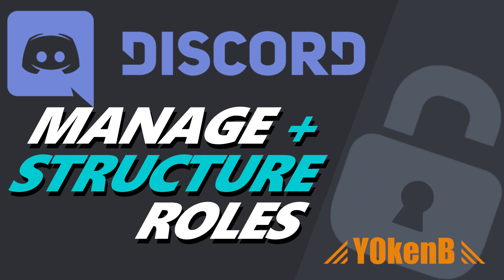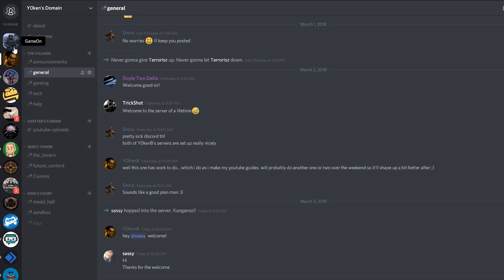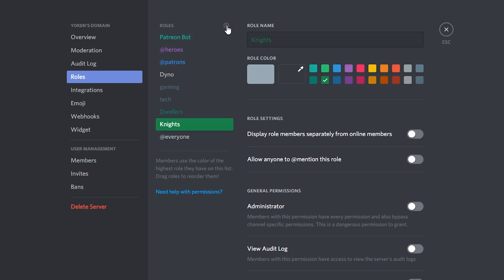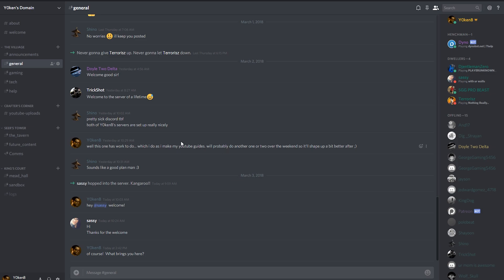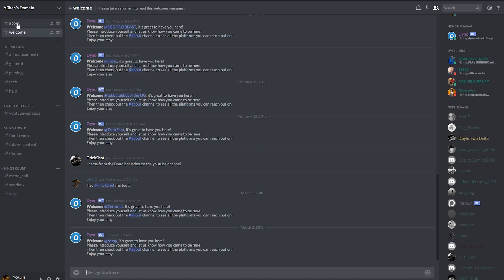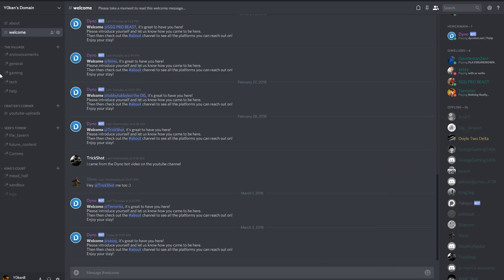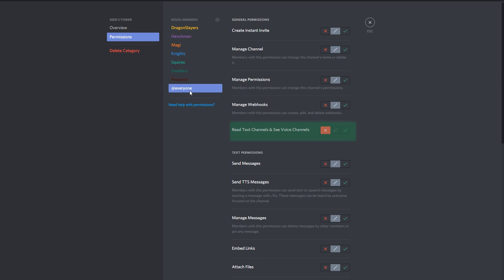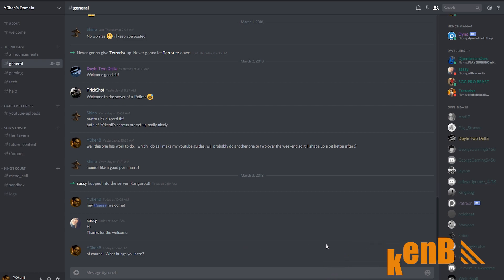Discord Roles and Permissions Management - a "How to Discord" Tutorial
Want to know how to Discord?
Learn how to setup and manage Discord Roles and Permissions with this quick guide and "How to Discord" tutorial.

This video titled: "Discord Roles and Permissions Management - a "How to Discord" Tutorial", is the fourth installment of my "How to Discord" series.
In just under 4 minutes, this Discord server guide and tutorial video will have you well on your way to Manage Discord Roles and Permissions with ease, allowing you to structure you Discord channel accordingly.

In this tutorial on how to setup and manage a Discord server, I assume that you have already created a Discord server, or have access to manage a Discord server. The tutorial then shows you how to perform each step as you follow along as I define new Discord roles and permissions to be applied to your Discord server members. I also show you my preferred way of managing a welcome channel and how the roles and permissions affect how members connect to your Discord server.

Please support me:
  1. LIKE this video (if you liked it or found it helpful).
  3. Drop a COMMENT.
  6. JOIN DISCORD and come hang out.